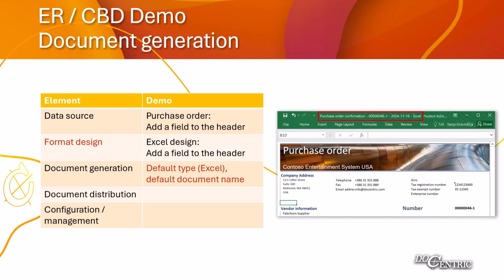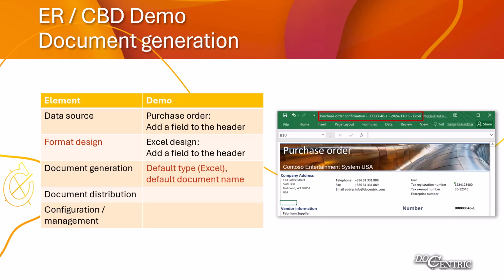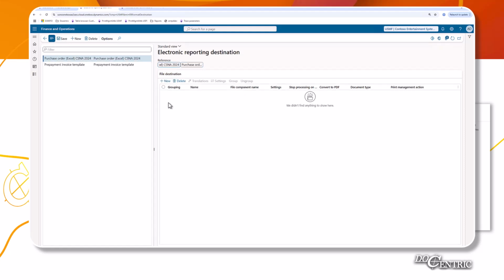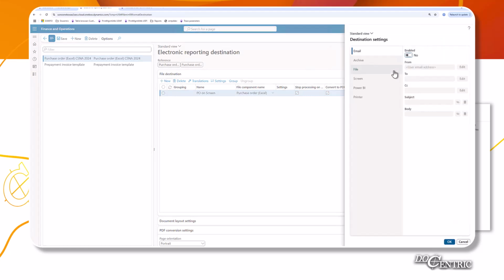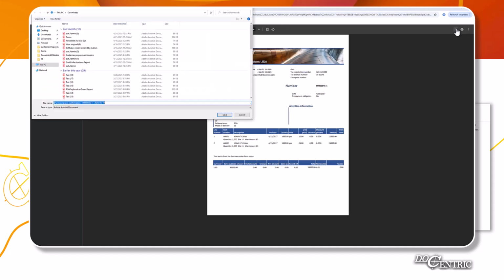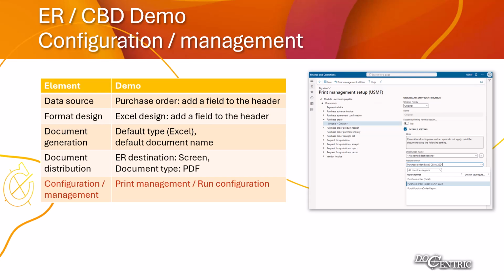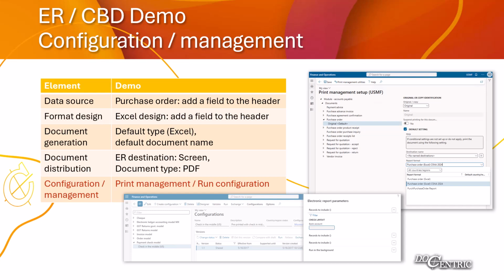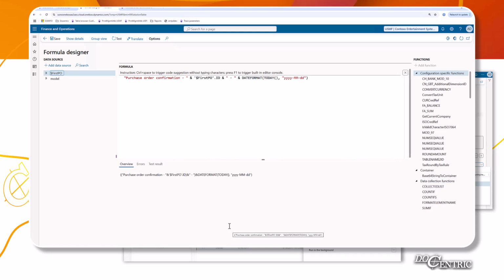3.2c D365FO​ Reporting: ER solution DEMO - Doc GenDistMgmt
00:00 - ER Document generation
00:41 - Document distribution
02:17 - Configuration/management